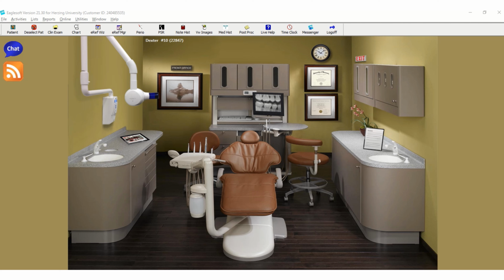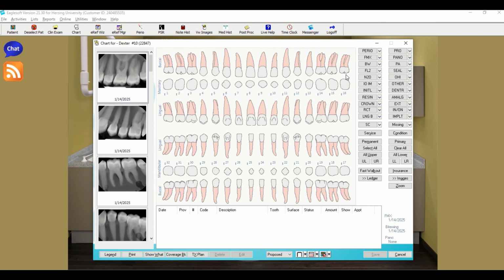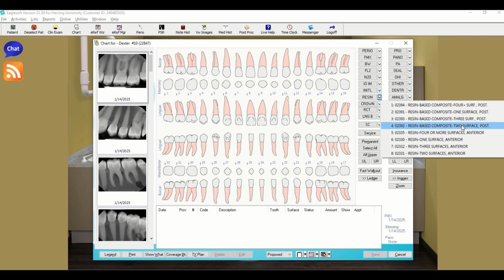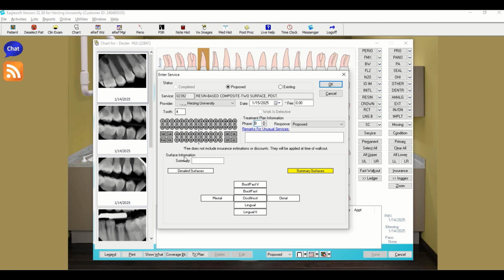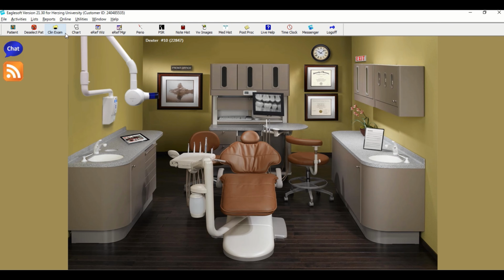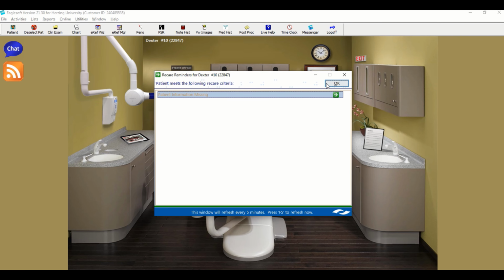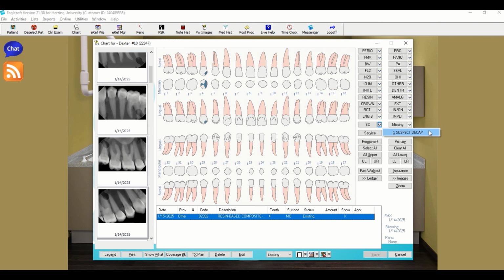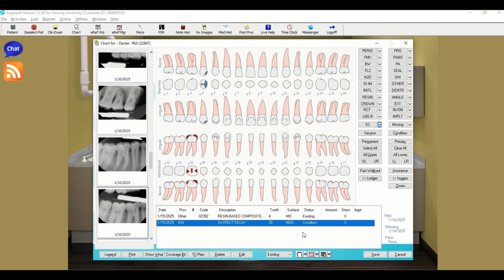How to chart in ES